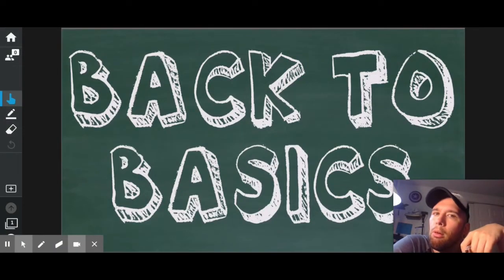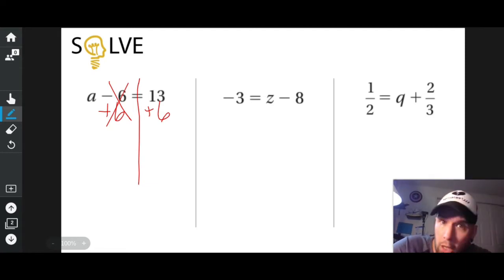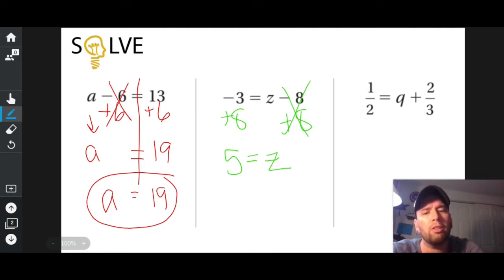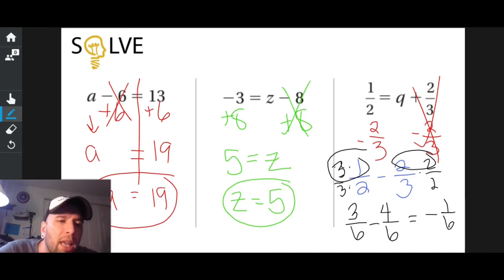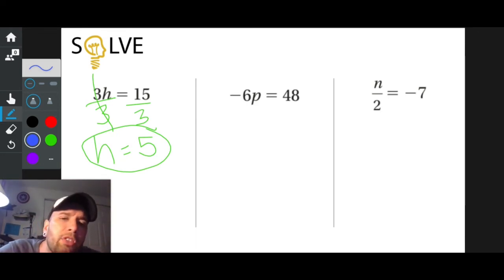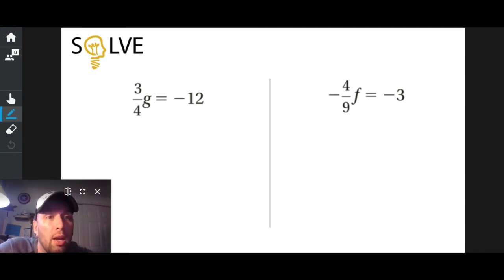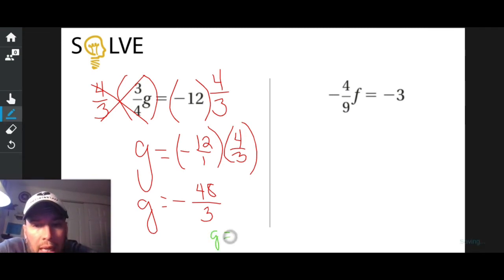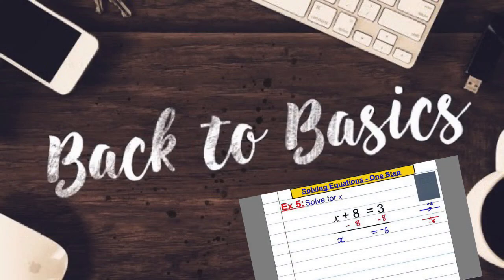Back to Basics - Solving One-Step Equations. | Math Help